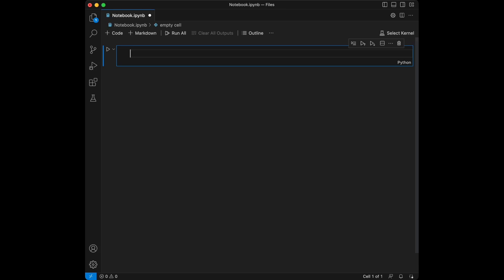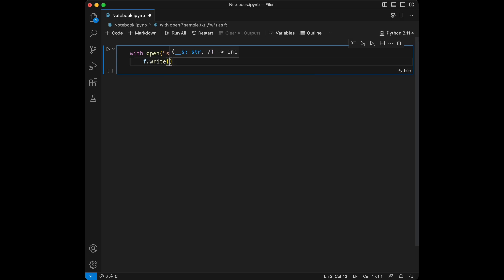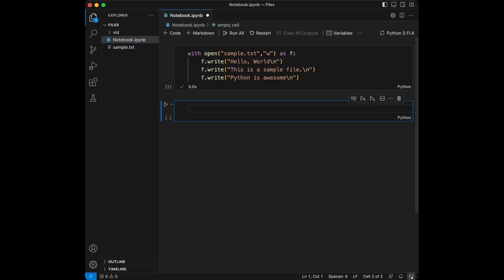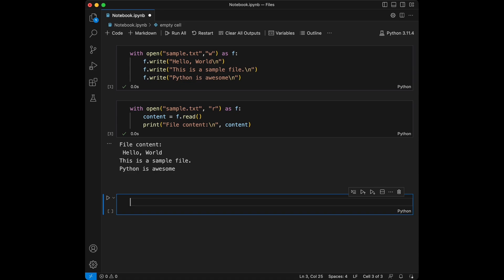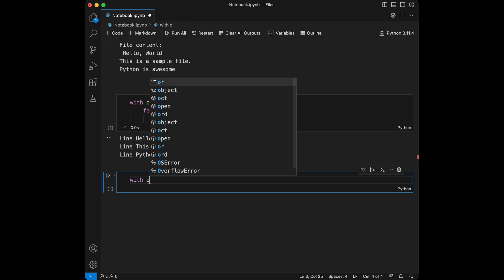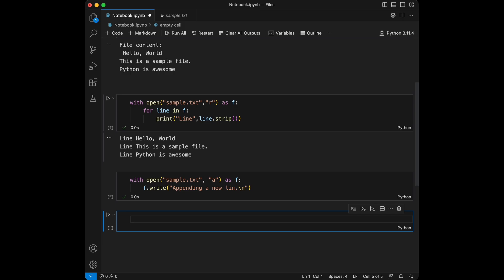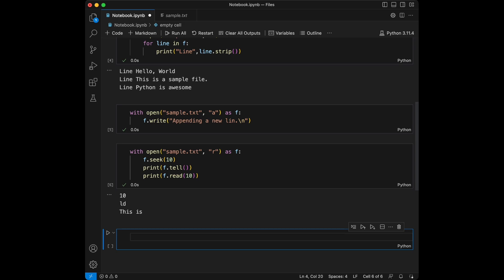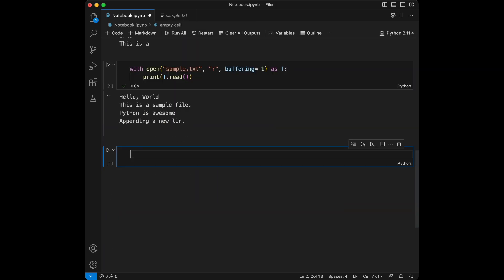Master Python File Handling in 10 Minutes: Read, Write, and Manage Files Like a Pro!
Unlock the power of Python file handling with this comprehensive tutorial. Dive deep into reading, writing, and managing files effortlessly using Python. Learn the essential commands and techniques to manipulate files and folders, from basic operations to more advanced file handling tasks. Perfect for beginners and seasoned developers alike, this video covers everything needed to streamline file operations in your Python projects.